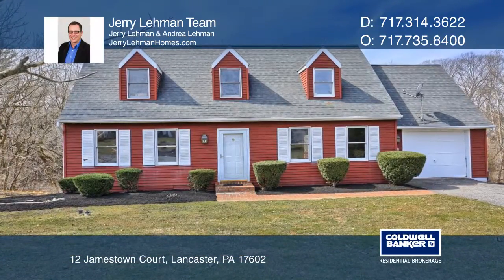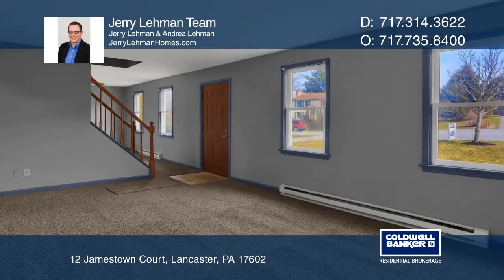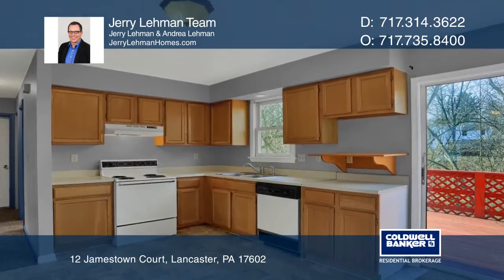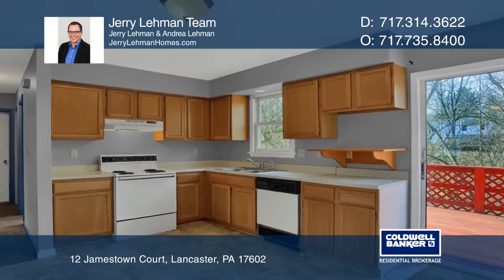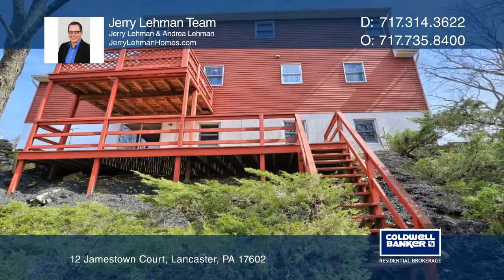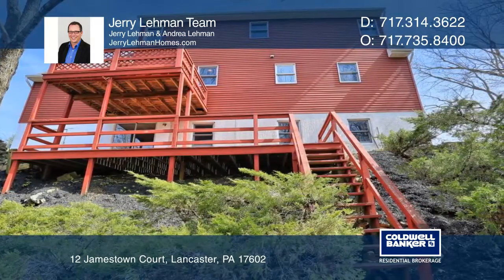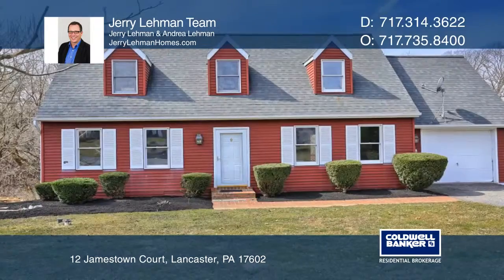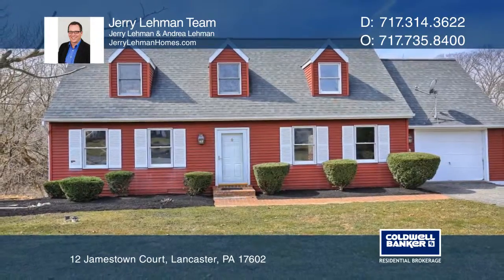12 Jamestown Court Lancaster, PA | ColdwellBankerHomes.com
12 Jamestown Court, Lancaster, PA

This freshly painted and carpeted cape cod home sits on a peaceful cul-de-sac in the Lampeter Strasburg School District. The exterior features creek frontage, a rear yard and two decks with exceptional views, privacy and serenity. Fish from your rear yard, have a camp fire or just sit on your decks